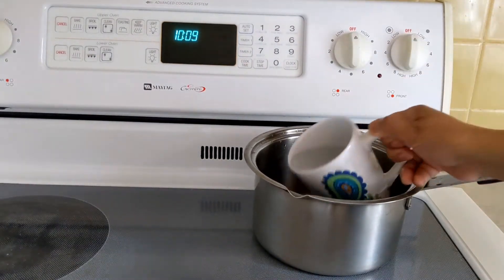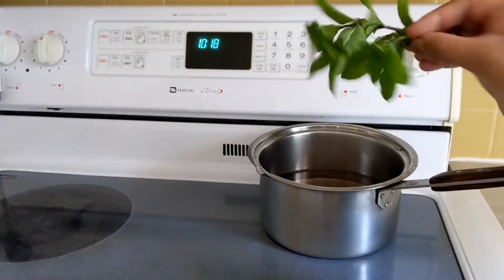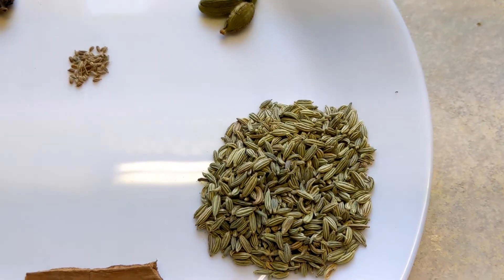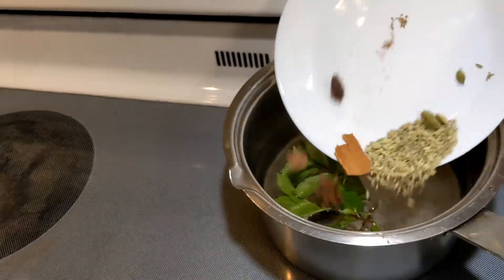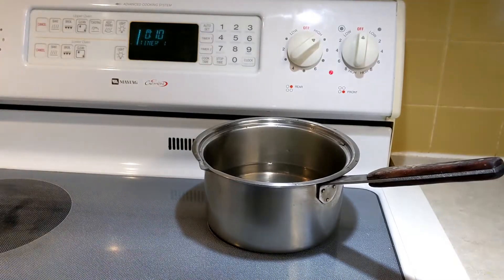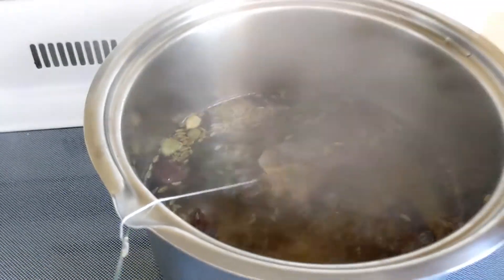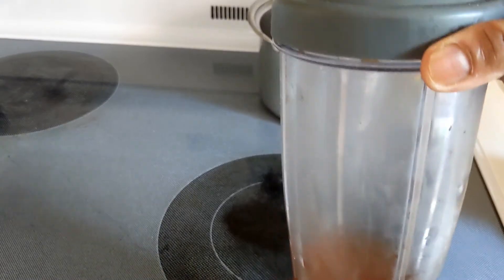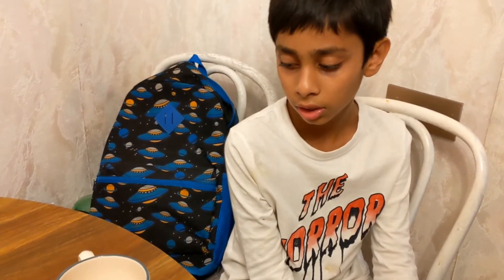Home Remedy for stomach pain/Pardesi Desi Family in Canada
Are you having stomach pain then this video is for you.